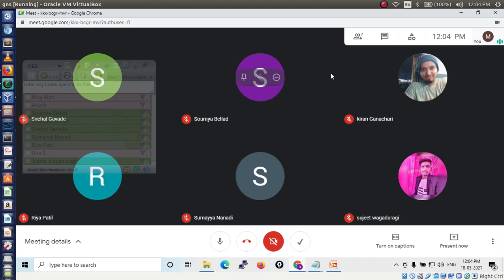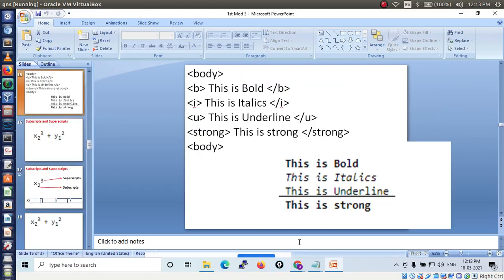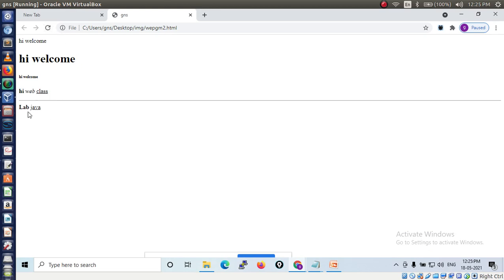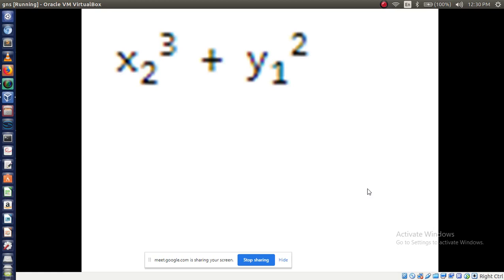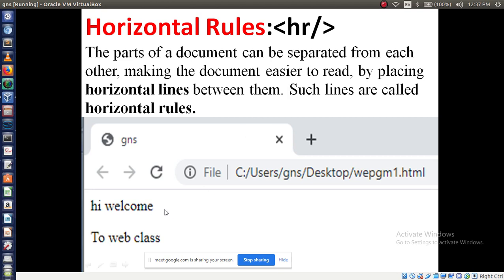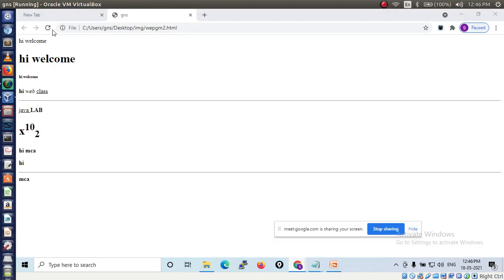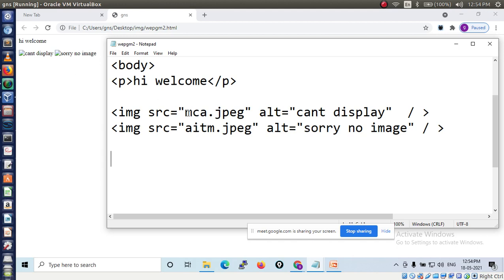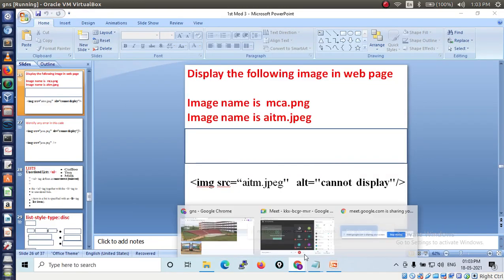Html formatting tags head, hr , br tags